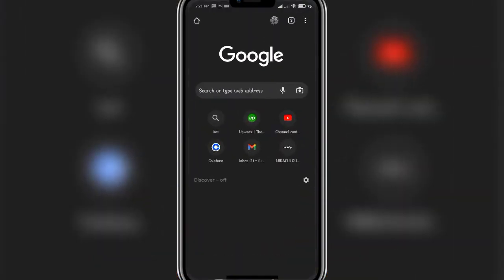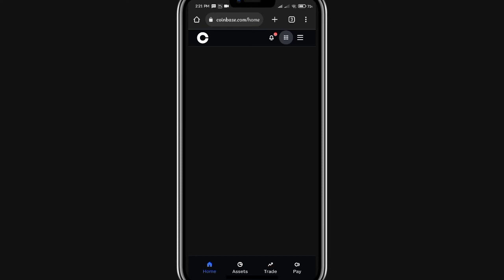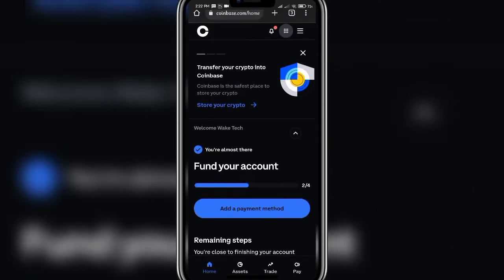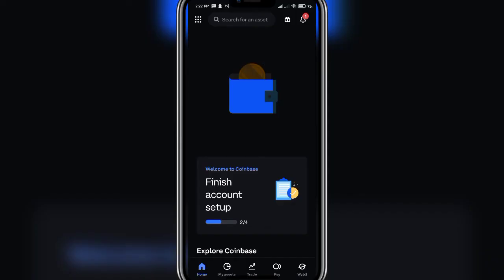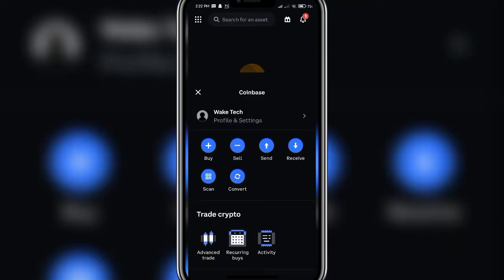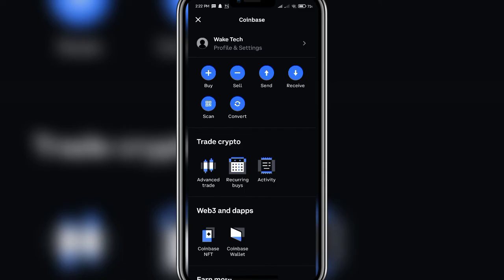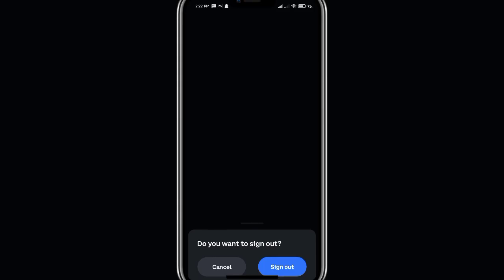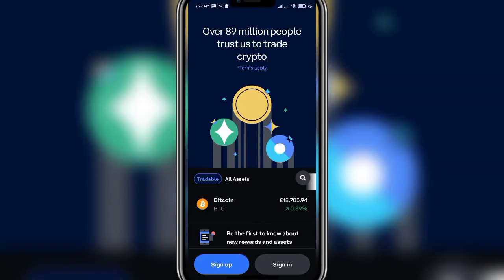Logout Coinbase: How to Sign Out of Coinbase Account?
Sign-out Coinbase Account:
This video will show you how to easily sign-out of Coinbase account on your mobile device.

To log out of Coinbase, you need to follow these steps:
-Go to the Coinbase website and click on your profile icon.
-Select "Settings" from the drop-down menu.
-Click on the "Security" tab.
-Scroll down and click the "Sign Out" button.

This is how you can easily sign-out of Coinbase account. Watch the video till the end and follow the steps as shown in the video.

0:00 Intro
0:23 Sign out Coinbase Account
1:17 Outro